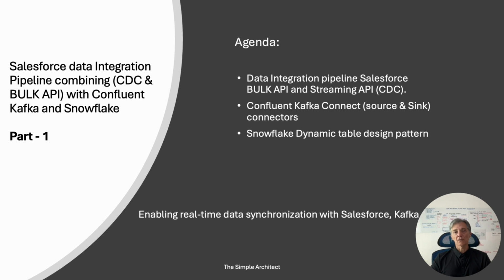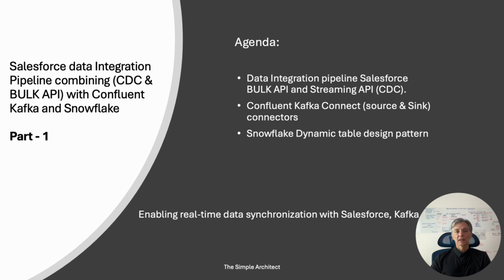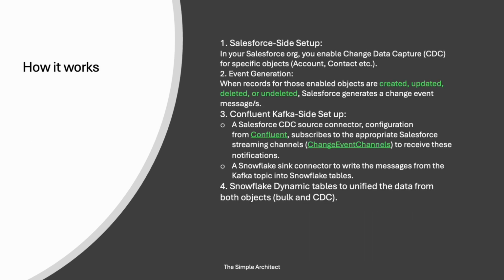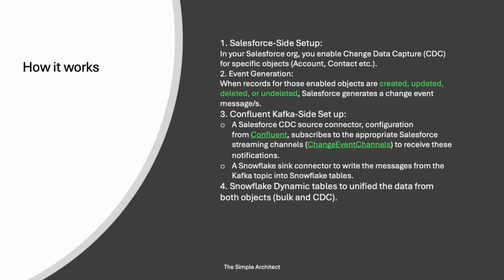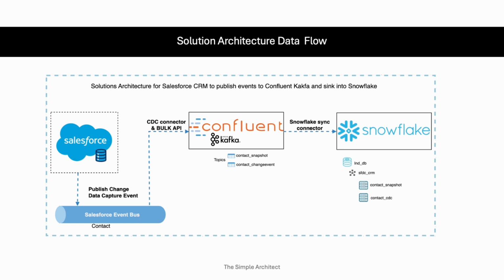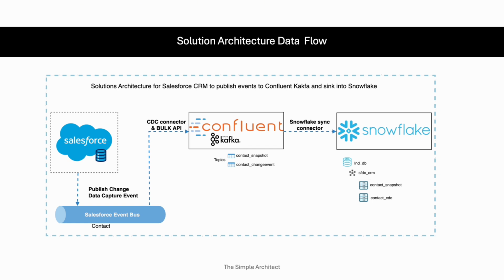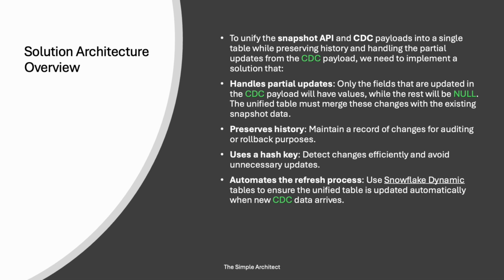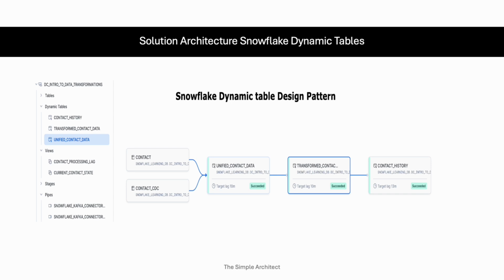integrates real time data from Salesforce with Snowflake and Confluent Kafka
integrates real-time data from Salesforce with Snowflake, leveraging the power of Confluent Kafka Connect and Snowflake's dynamic tables.

Using Snowflake dynamic tables to unfied a Full state object based on BULK API Payload and CDC Payload bases on all the changes